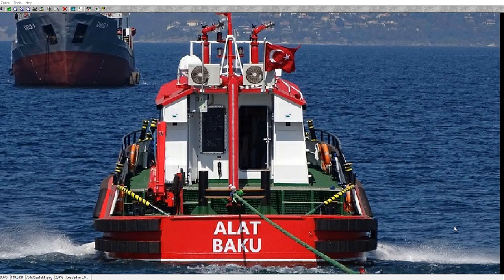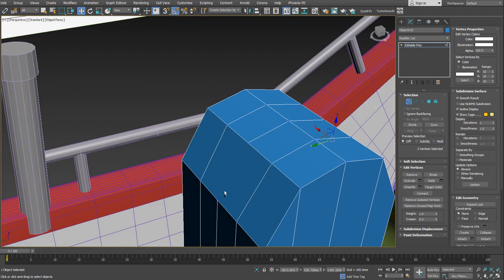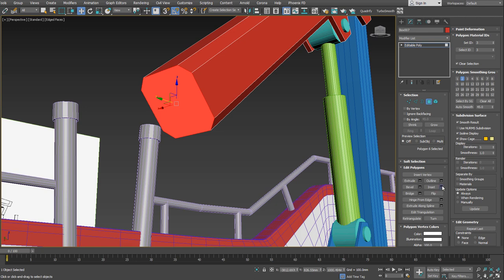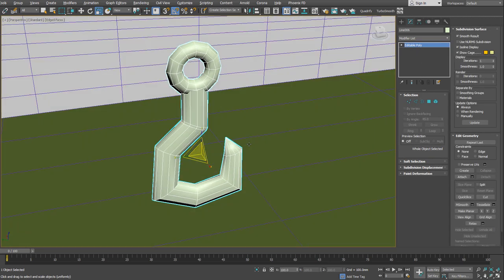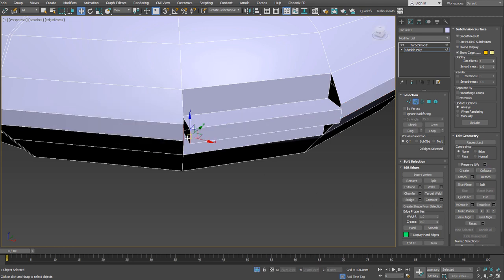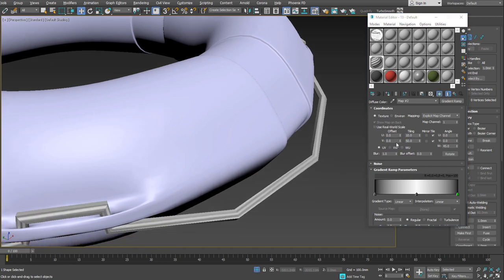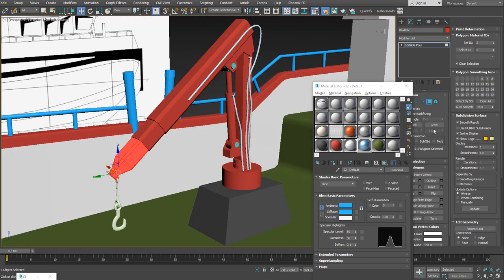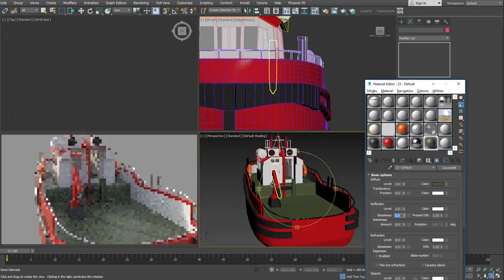Adding details, materials and rendering of a Loyd shipyard Loyd 184 model Tugboat Part3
This is the third part of tutorial of creating small boat called TugBoat which is created by Loyd Shipyards Turkey. We will add details such as boat crane and life buoy and then we will create materials. Then we will render this boat with the help of Corona Renderer. This tutorial is big and will consist of 3 parts. First two parts are modeling and the last part is materials and rendering. Hope you will like this tutorial.